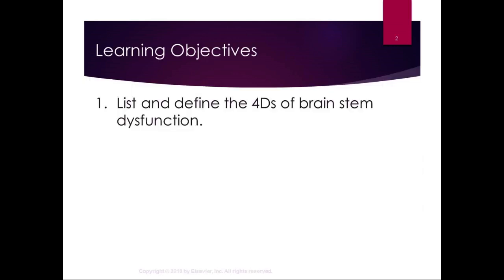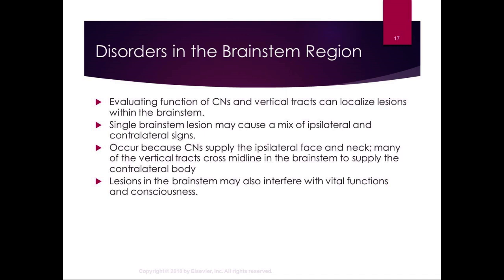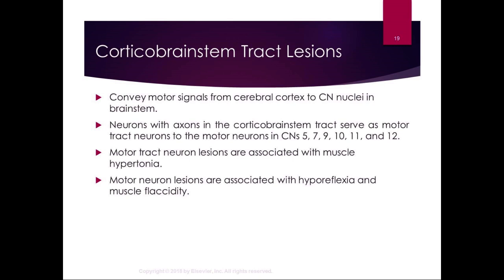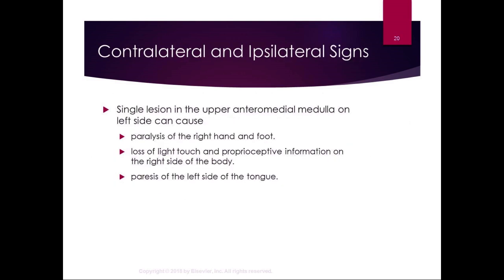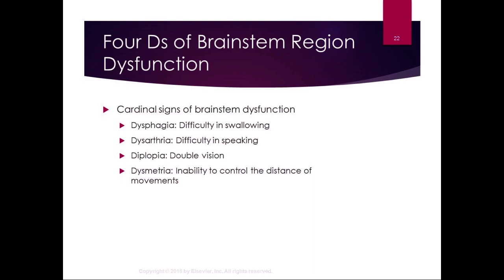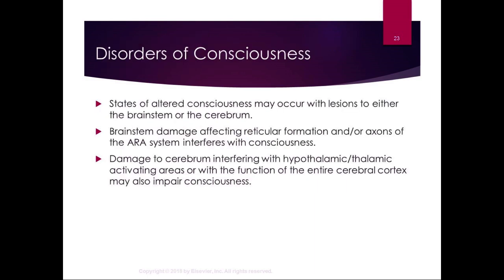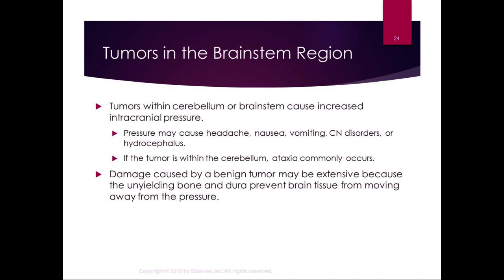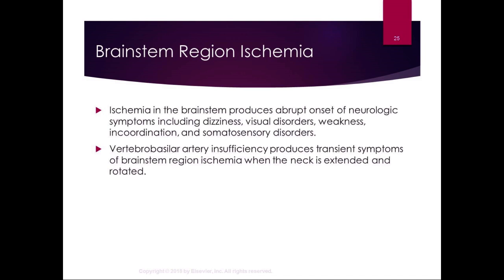Chapter 20 Part 3 Brainstem Disorders